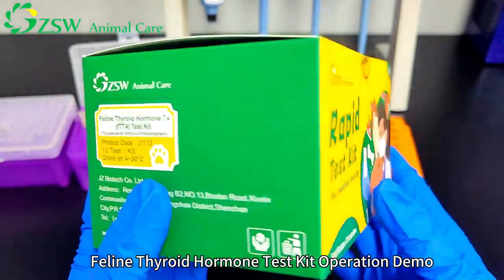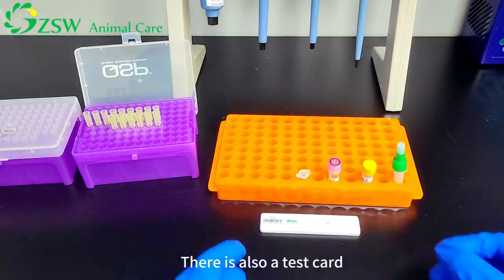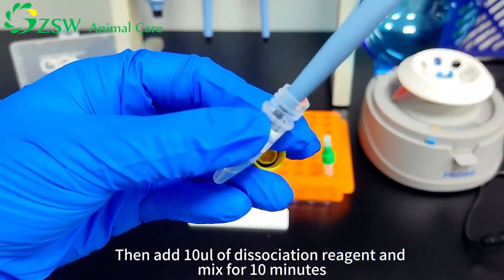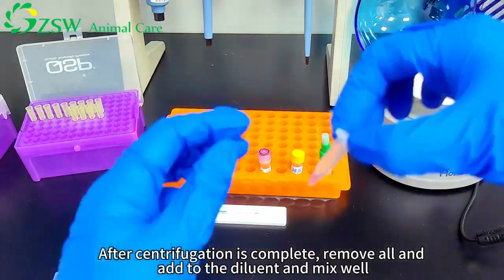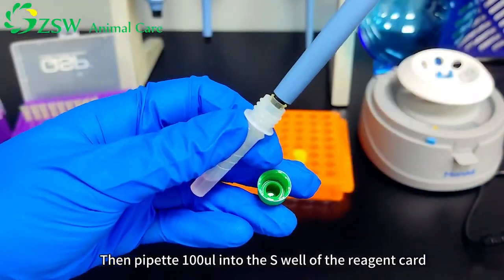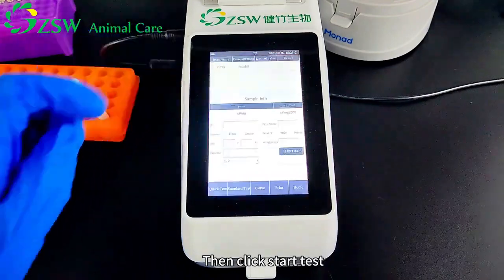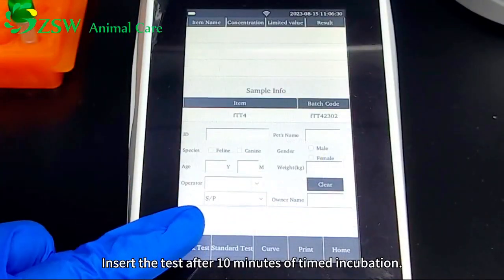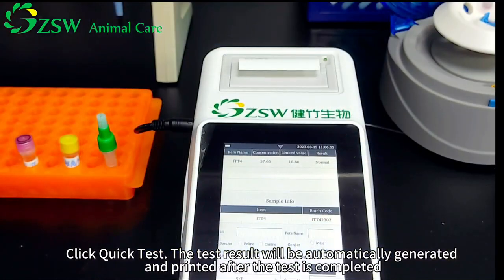EP 7ชุดตรวจทางสัตวแพทย์ animalcare cdv fiv สนใจติดต่อ